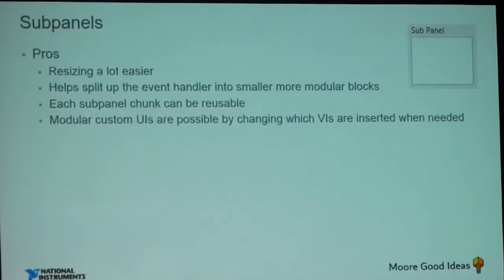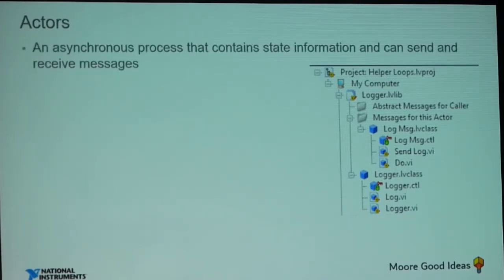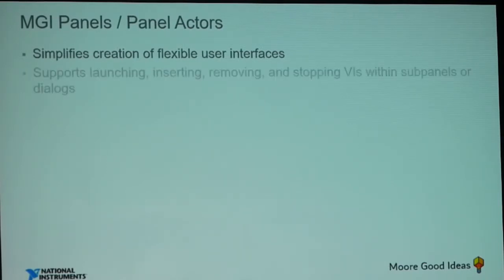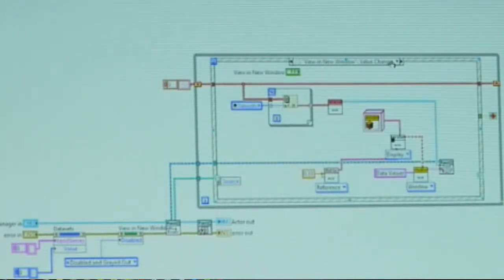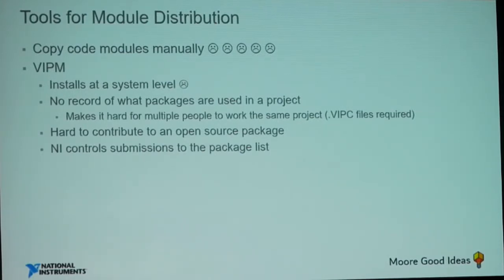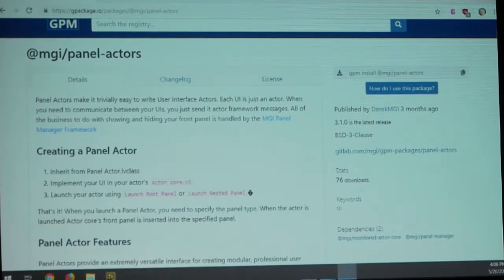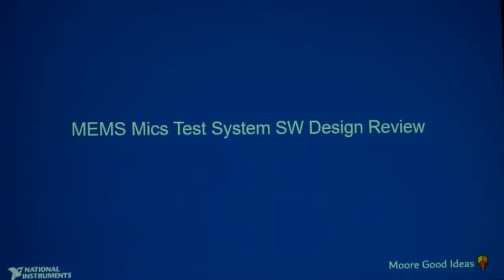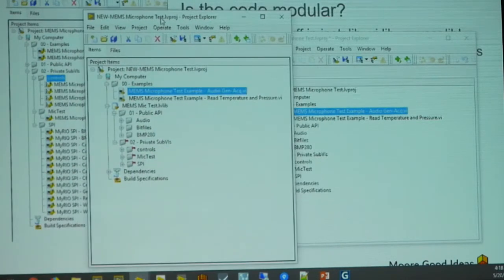2019 NIWeek 213 Stephen Moore Designing Software Like LEGO Sets